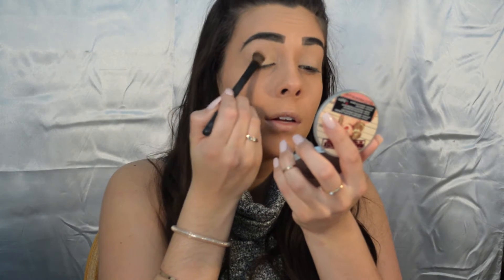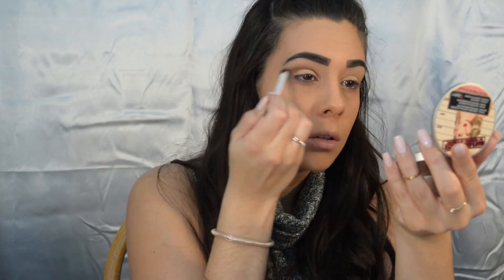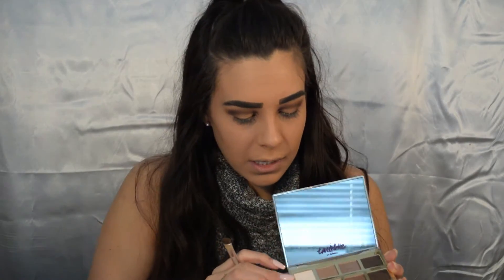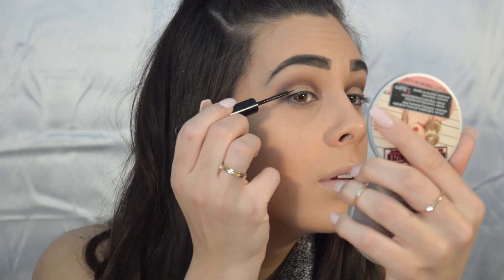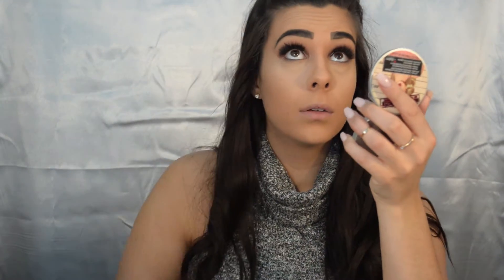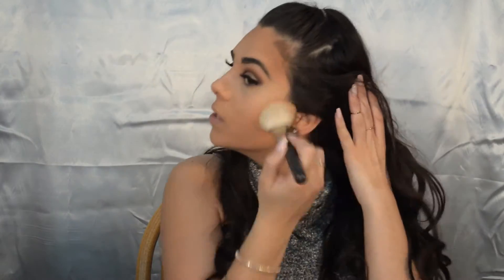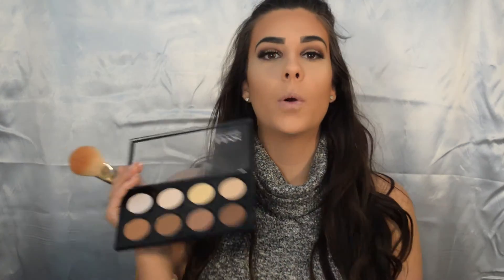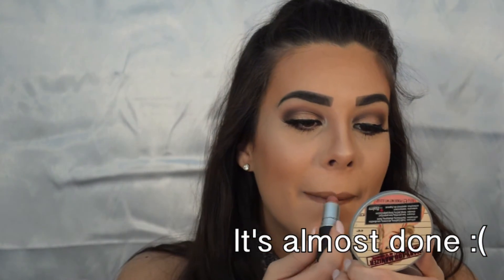Tartelette in Bloom Halo Eye | tressatower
I know its been a HOT MINUTEEE but i finally filmed this halo eye look using the new Tartelette in bloom palette!! I hope you all enjoy it and learn a thing or two!

P.s DON'T mind the wrinkly fabric in the background. i'm still learning PEOPLEEEEEE

Product Details:
Brushes:
Real Techniques: duo-fibre eye brush, duo-fibre face brush, blush brush, contour brush
Makeup Geek: pointed crease brush

Face:
Loreal true match foundation N4 buff beige
Mac: sheer mystery powder medium
Mac: Give me sun skin finish
Mac: sincere blush
Nyx: contour kit

Eyes:
Mac: soft ochre paint pot
Tarte: Tartelette in bloom palette
Ardell: double wispies
Nyx: Black liquid liner
Loreal: telescopic mascara

Lips:
Mac: Stripdown liner and velvet teddy lipstick